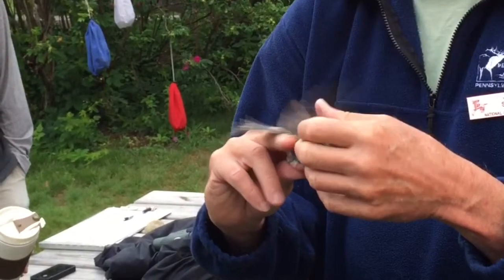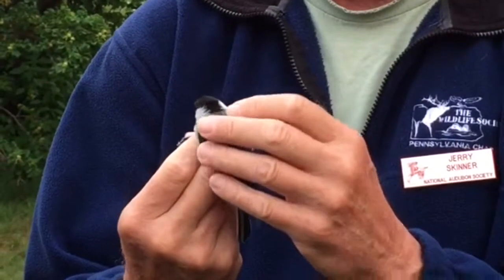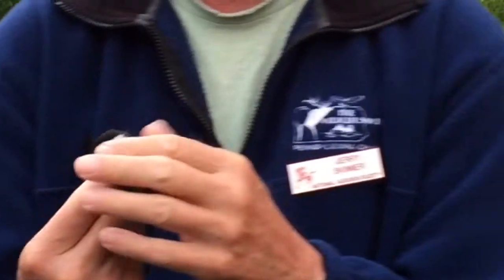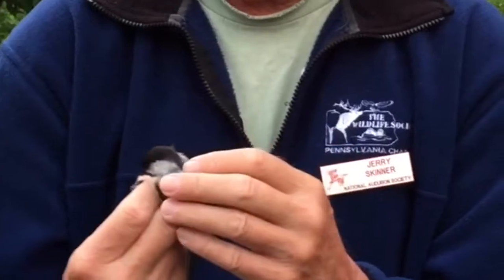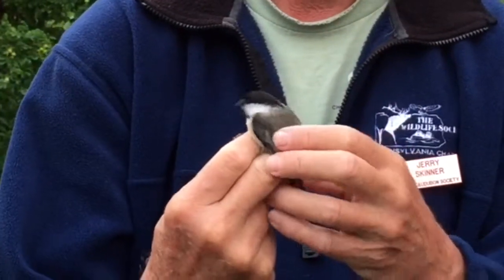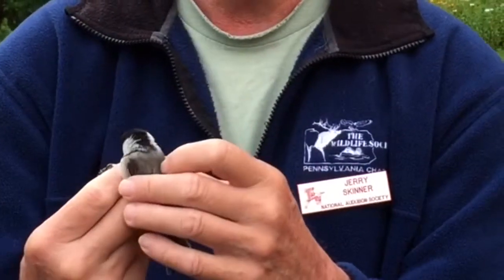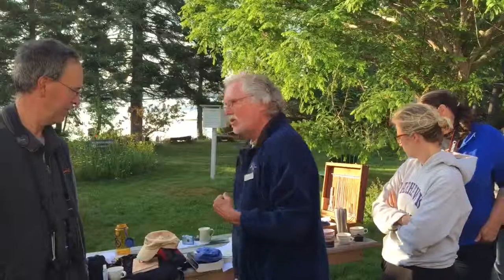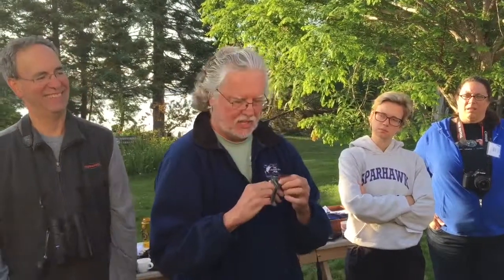Gripping a chickadee for photos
Biology professor Jerry Skinner holds a black capped chickadee in a photographer's grip as he discusses how to identify species of chickadees and the art and science of banding birds.